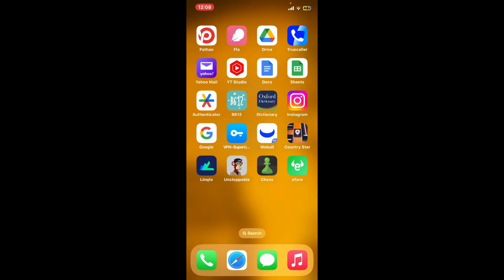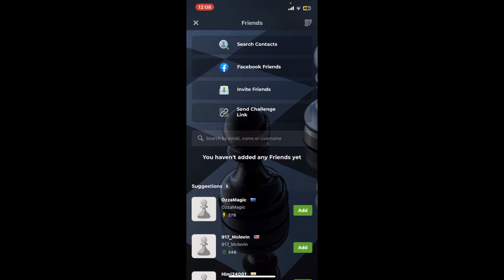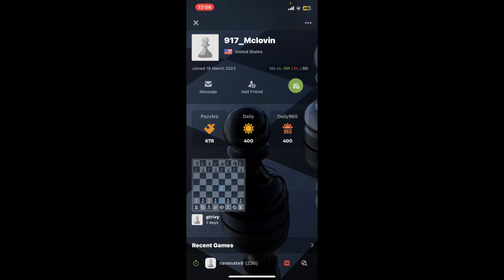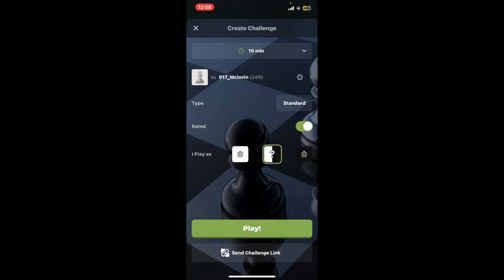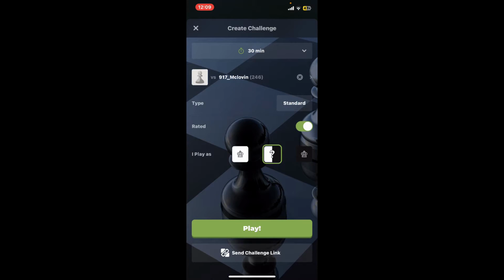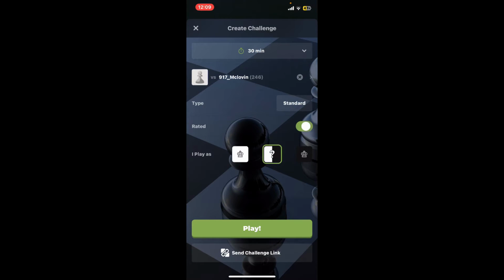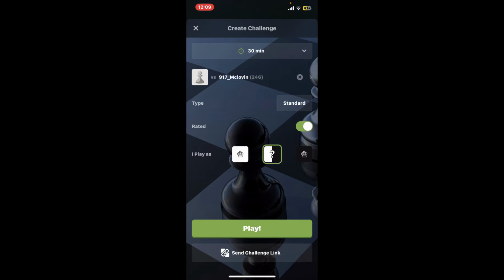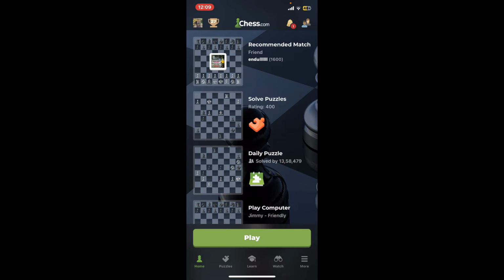How to Send Challenges on Chess.com (2023)?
Want to spice up your chess games on Chess.com? Watch our tutorial on sending challenges to opponents within the Chess.com app. Master the art of friendly competition – it's time to challenge and conquer!"